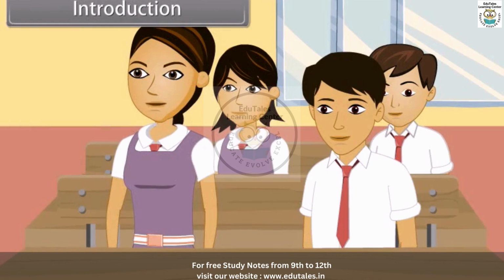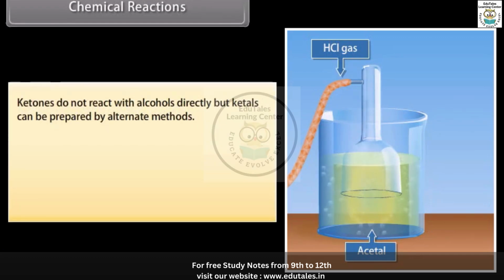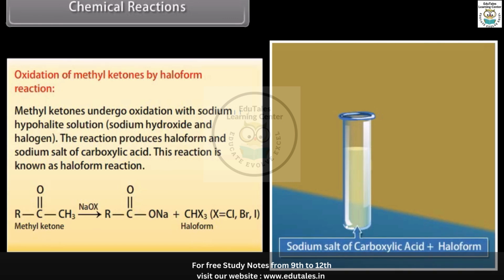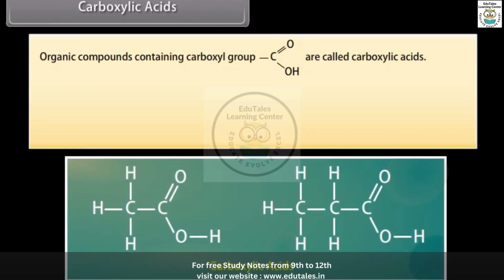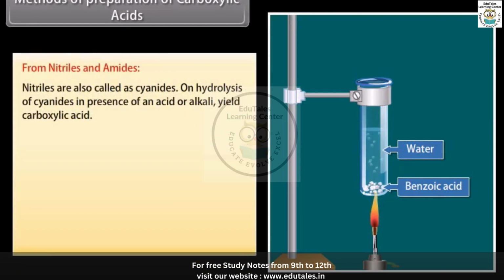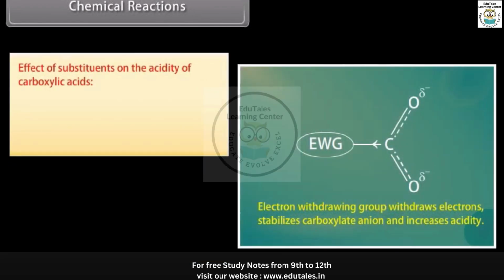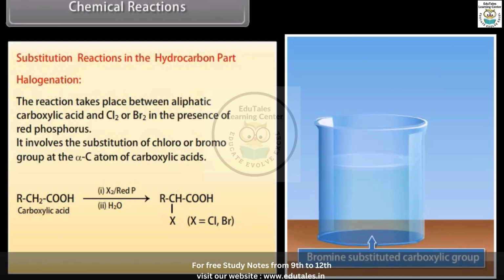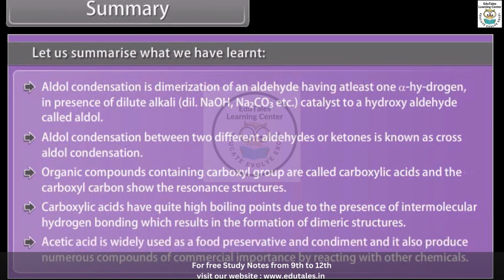Aldehydes, Ketones and Carboxylic Acids // Part 2 // Chemistry CBSE //class 12 // Edutales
Edutales Learning Center presents a comprehensive animated video on Aldehydes,Ketones and Carboxylic Acids-Part 2 for Chemistry CBSE for class 12. Dive into the fascinating topics such as Chemical reaction of Aldehydes and Ketones
Uses of Aldehydes and Ketones
Structure and Nomenclature of Carboxyl group
Physical Properties of Carboxyl Group
Preparation of Carboxyl Group
Chemical Reactions of Carboxyl Group etc. Designed specifically for Class 12 Chemistry students and NEET aspirants, this video covers the entire NCERT syllabus step by step, providing clear objectives and a thorough understanding of the subject matter. Whether you're preparing for the upcoming board exams or aiming to excel in NEET 2024 & 2025, Edutales' engaging video ensures a deep comprehension of the Aldehydes,Ketones and Carboxylic Acids-Part 2 Don't miss out on this opportunity to enhance your learning experience. to access the video and avail free PDF notes for further revision. Join Edutales Learning Center and unlock the secrets of Aldehydes,Ketones and Carboxylic Acids-Part 2 class 12!

✔️ Class:12th
✔️ Subject: Chemistry
✔️ Chapter: Aldehydes,Ketones and Carboxylic Acids-Part 2
✔️ Topic Name: